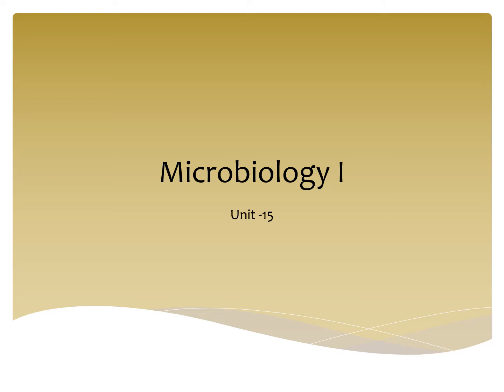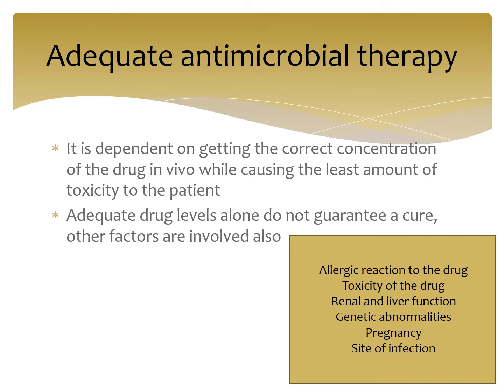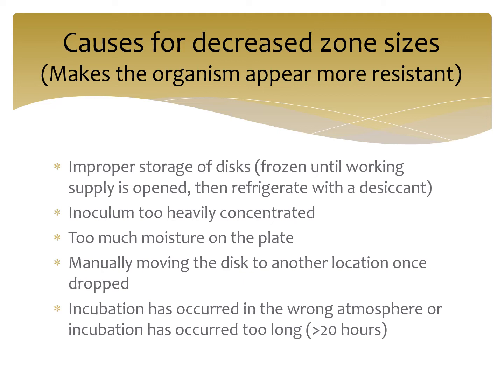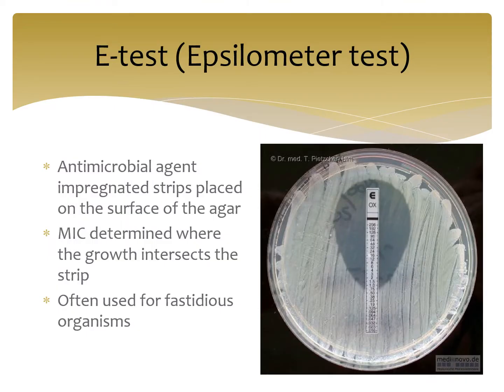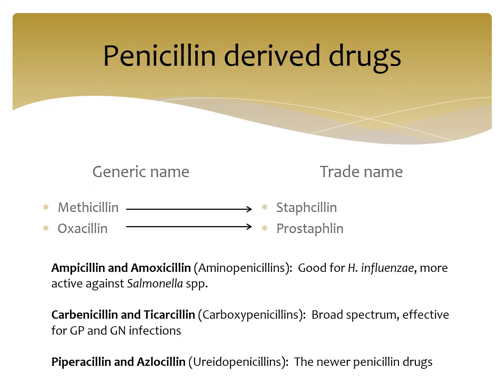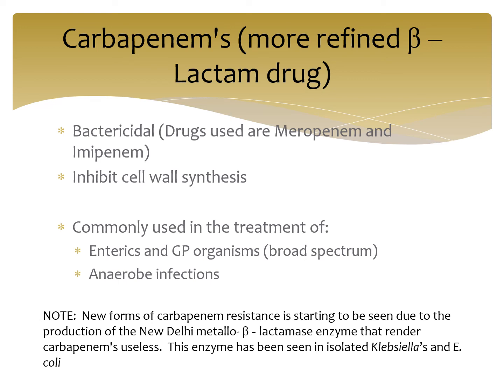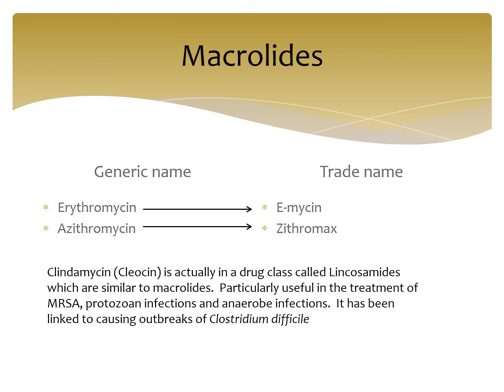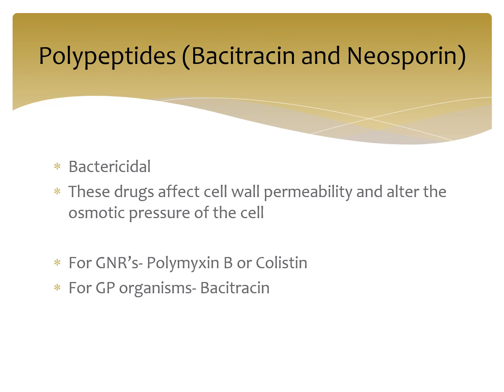Unit 15 antibiotic classes narrated